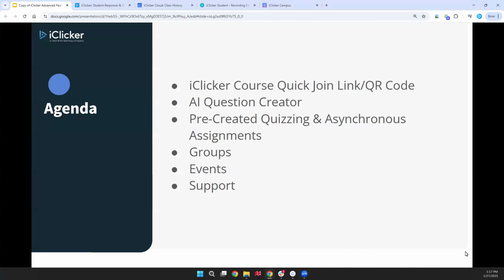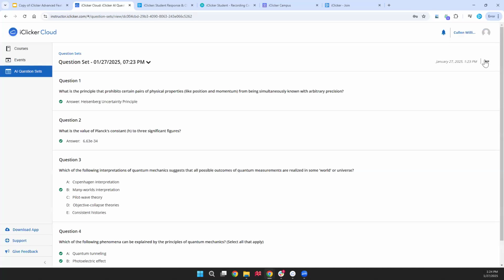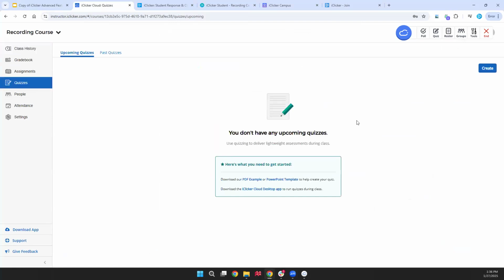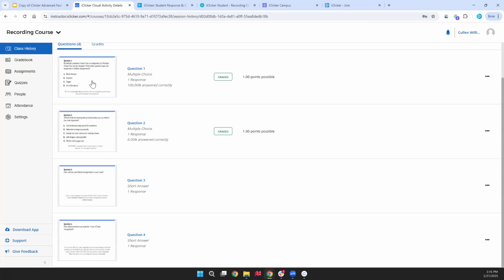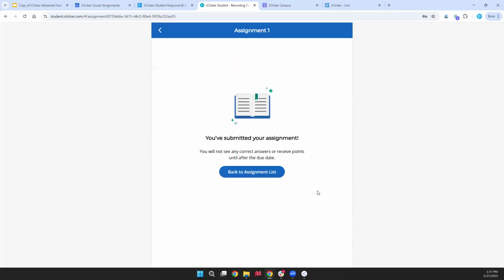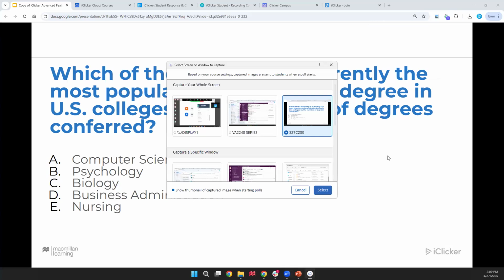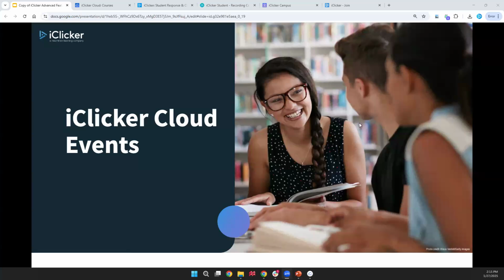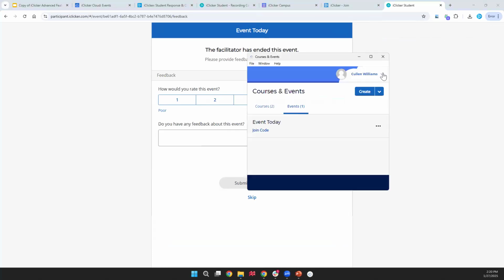iClicker Cloud Advanced Training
This video provides detailed information on some of the more advanced features of iClicker Cloud version 7.0. It includes training on the iClicker Cloud Quick Join option for students, the AI question creator, pre-created quizzing, asynchronous assignments, groups, events, and support.